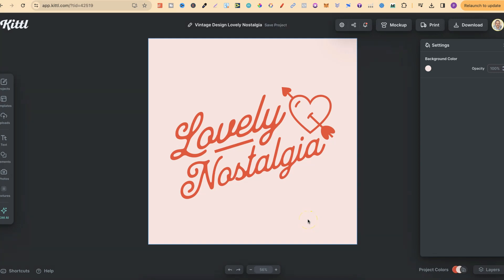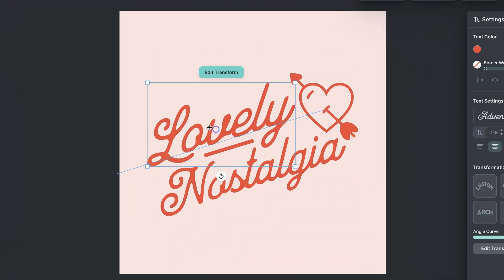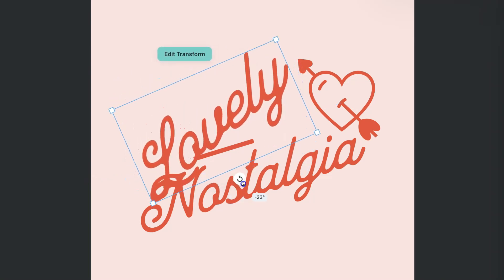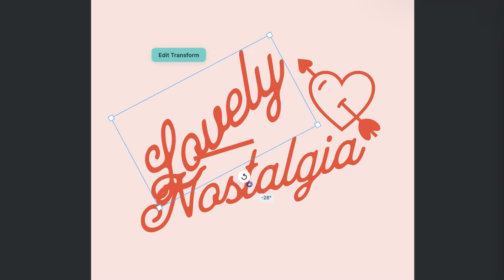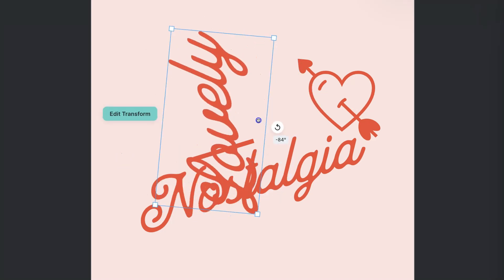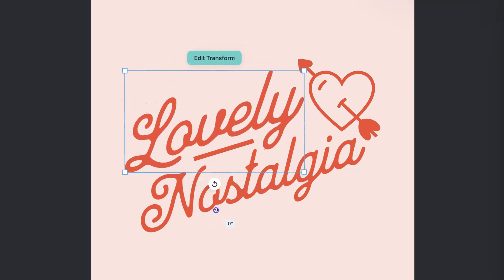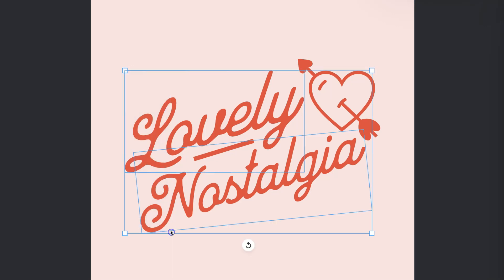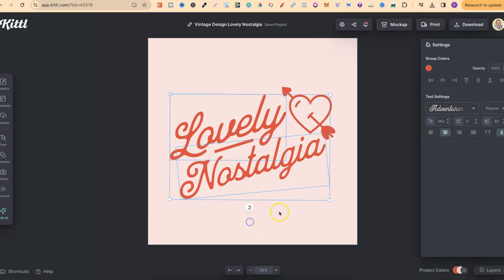How to Rotate Text in Kittl